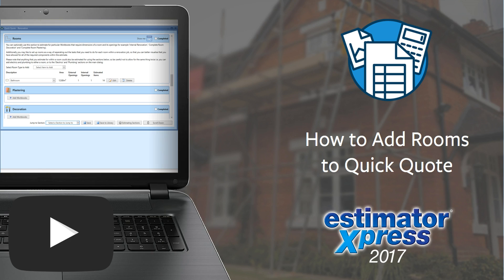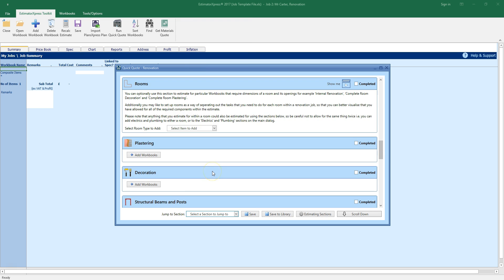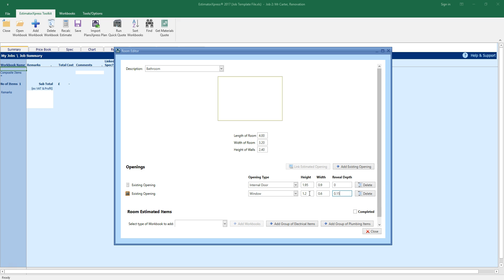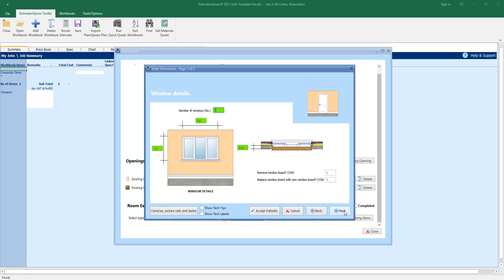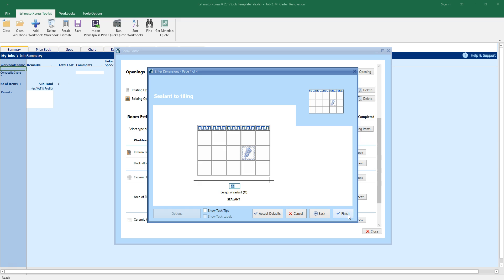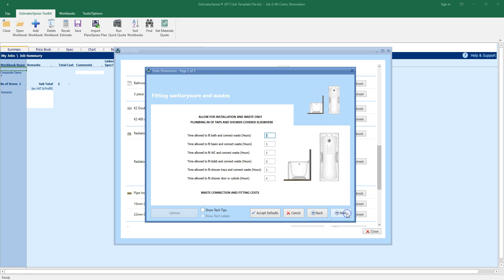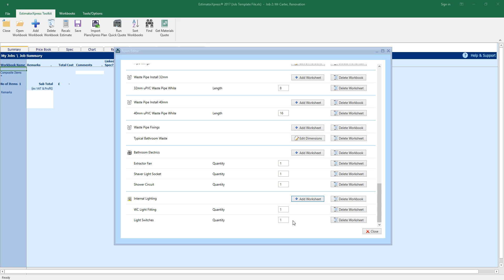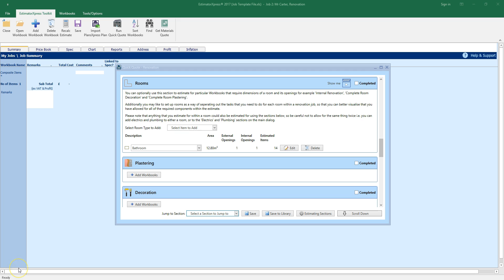Getting Started: How to Add Rooms to Quick Quote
In this short video Olivia Woodhams, Help Author, shows you how to use the rooms section of the EstimatorXpress Quick Quote plug-in to estimate room renovations, fitting out, plumbing and electrics.